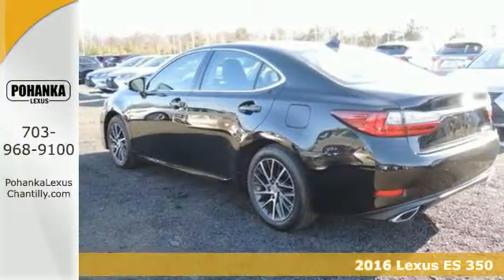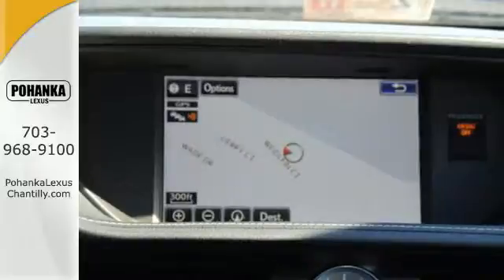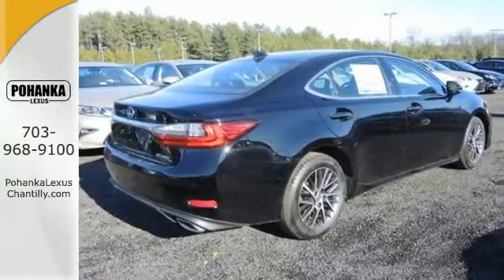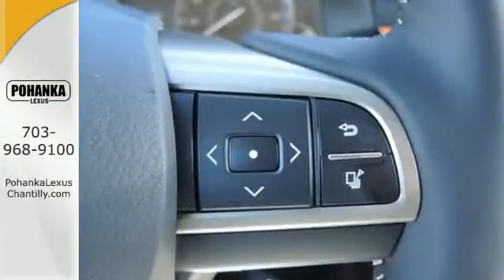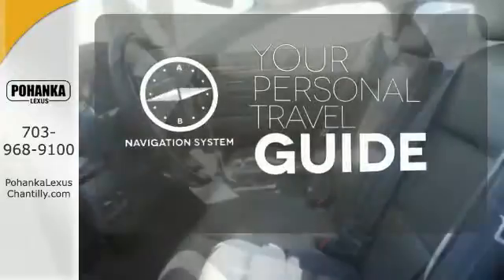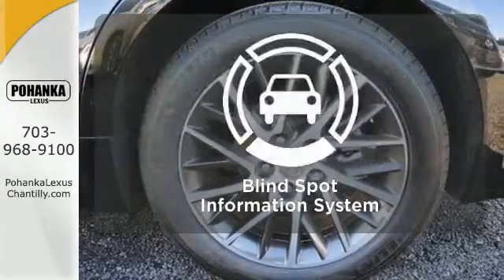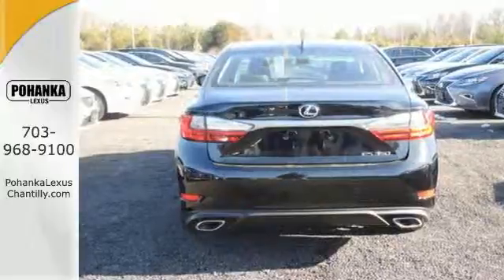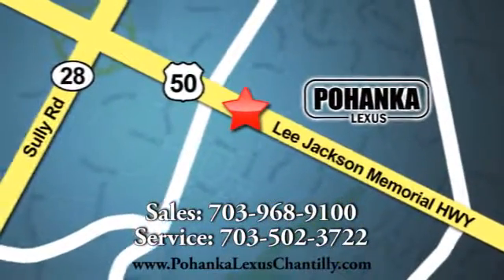New 2016 Lexus ES 350 Chantilly Dale City VA DC, MD ESGU07735 - SOLD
Year: 2016
Make: Lexus
Model: ES 350
Trim: 4dr Sdn
Engine: 3.4 L V6 Cyl.
Color: Obsidian
Interior: Black w/Birds Eye Maple
Stock #: ESGU07735
VIN: 58ABK1GGXGU007735
Packages P Z1 Trunk Mat, Cargo Net, Wheel Locks & Key Gloves Accessories F BD Blind Spot Monitor w/Rear Cross Traffic Alert F FT 17 Split 10-Spoke Machined Finish Wheels F HS Heated and Ventilated Front Seats F NV Navigation System with Color Multimedia Display,Lexus Enform Destinations (1-yr trialsubscription included); Lexus Enform App Suite(Complimentary) F PA Intuitive Parking Assist F PM Premium Package: Lexus Memory Sys for Driver'sSeat, Outside Mirrors & Steering Wheel, PowerTilt-and-Telescopic Steering Wheel, Wood InteriorTrim, Remote Keyless Entry-Linked Memory F RS Rain Sensing Wipers with Deicer F WV Heated Wood & Leather Trimmed Steering Wheel

Address:
13909 Lee Jackson Memorial Hwy